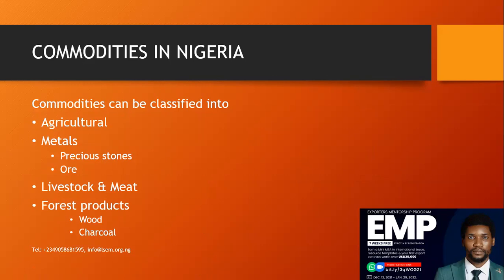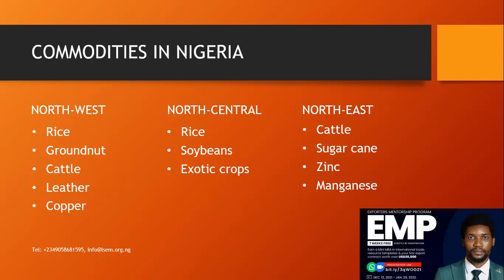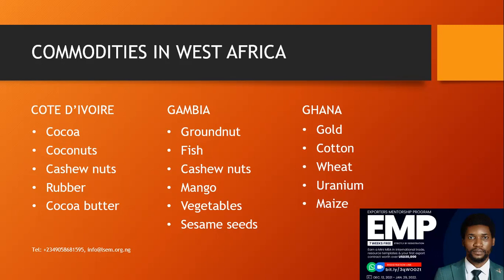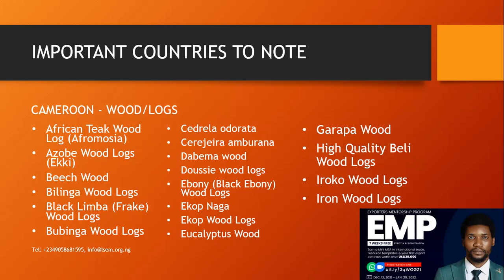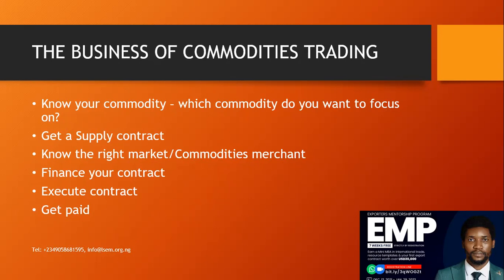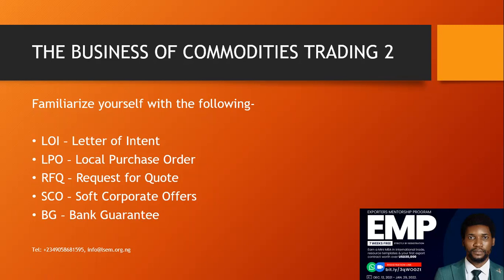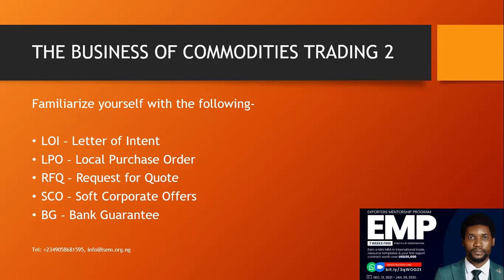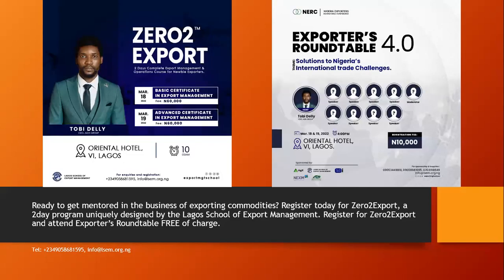Commodities Overview in Nigeria & West Africa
The second class in "Foundations In International trade" lectures of the Exporters Mentorship Program, EMP.